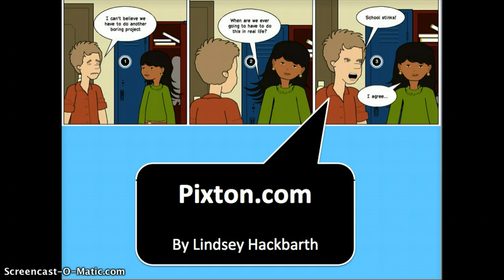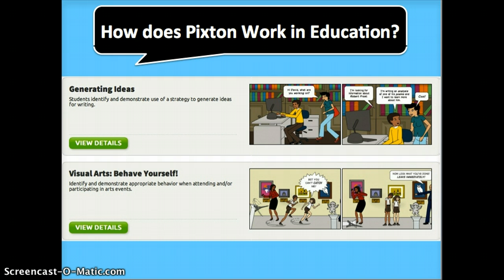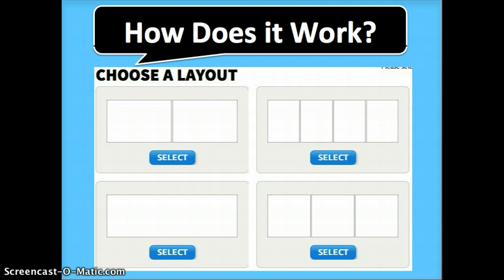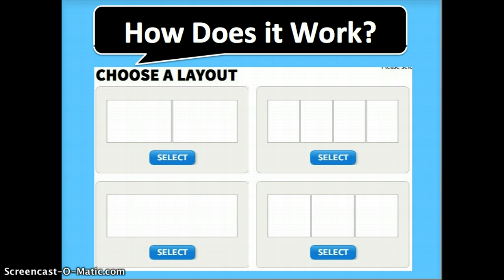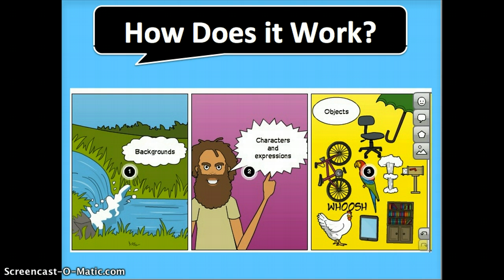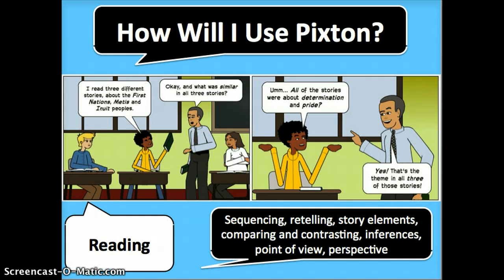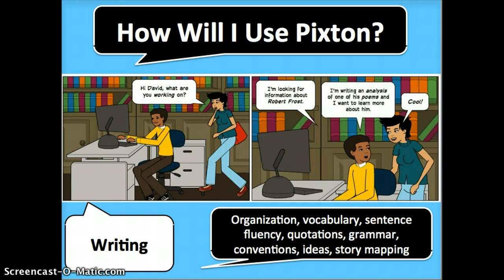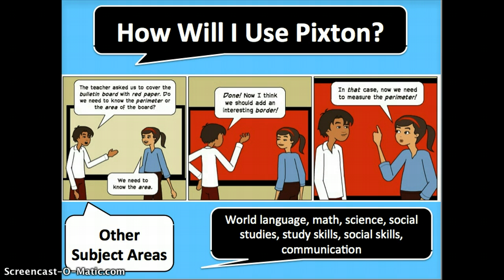Pixton as a Tool in Education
An analysis of how Pixton can be used in the classroom as an effective learning tool.